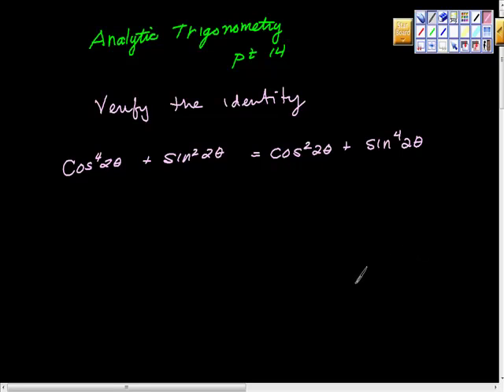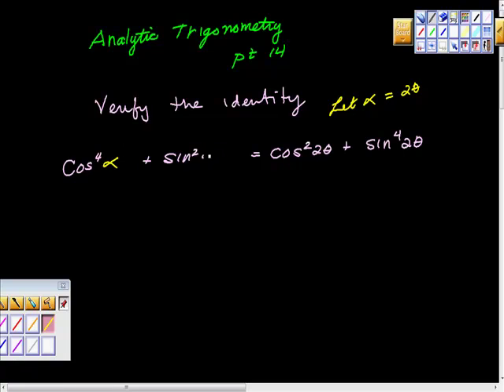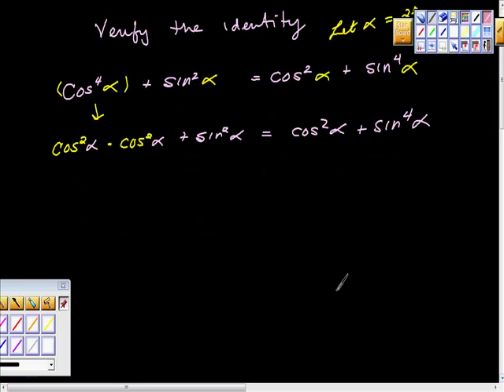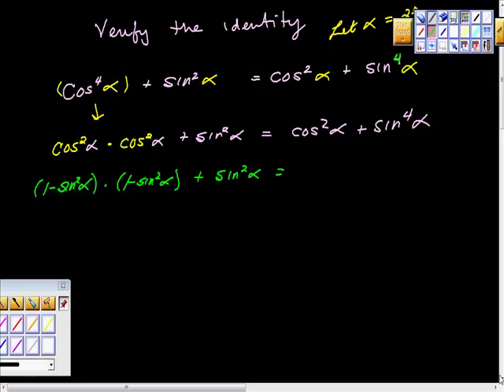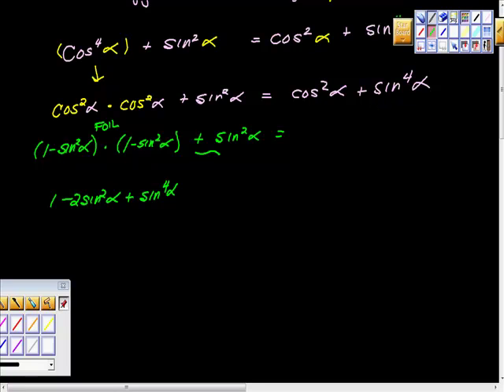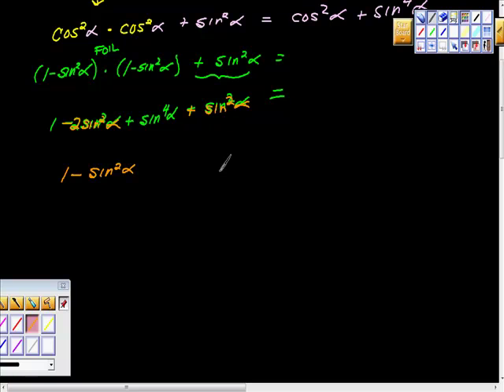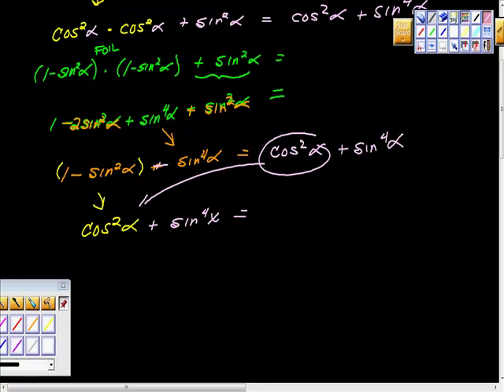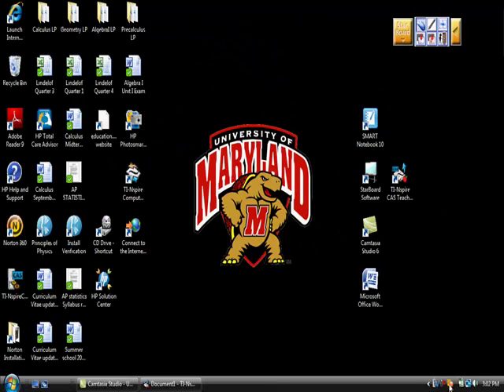Analytic Trig pt 14 Verifying trigonometric identities precalculus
Verifying trig ids lhs to rhs transforming made easy